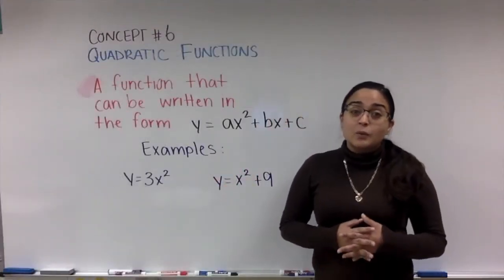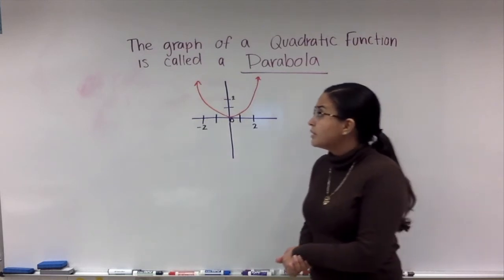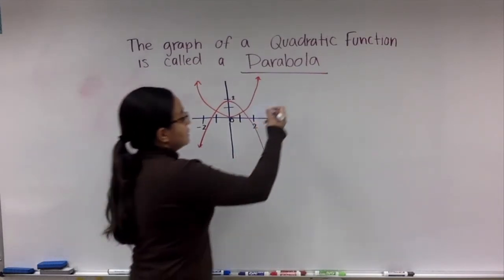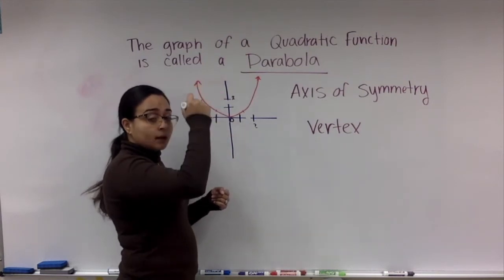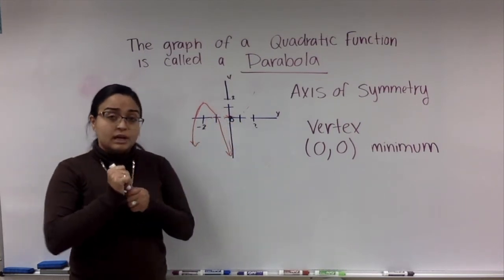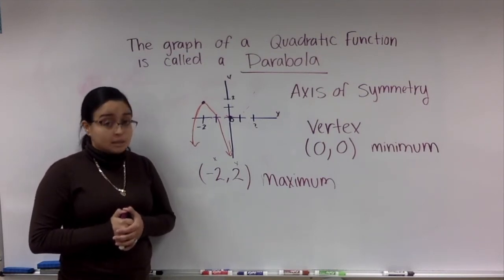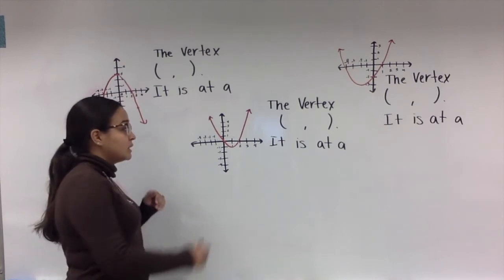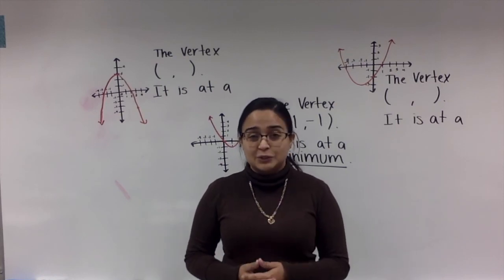Algebra 1 - Day 67 - 03/23/2021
Concept # 6 - Quadratic Functions